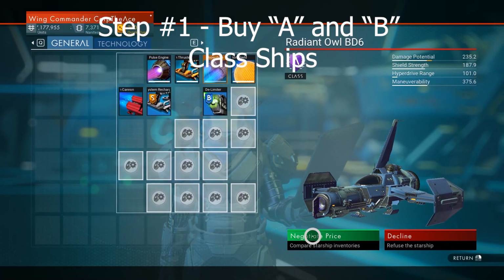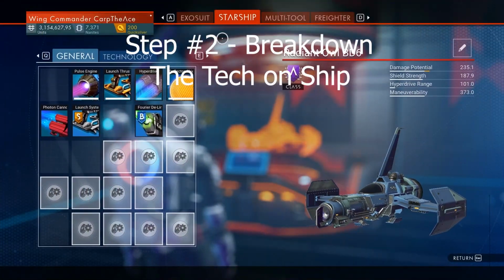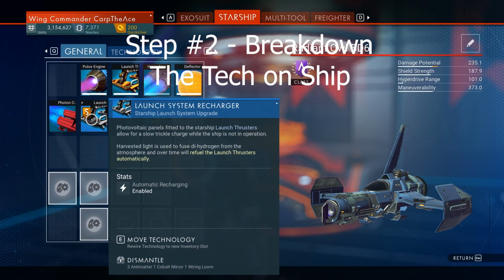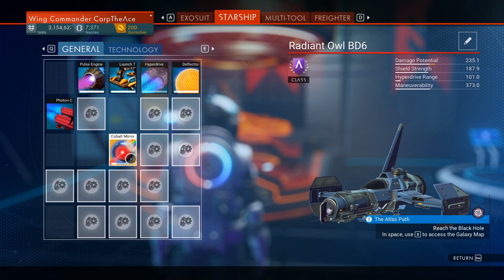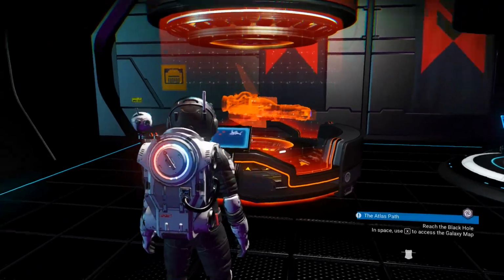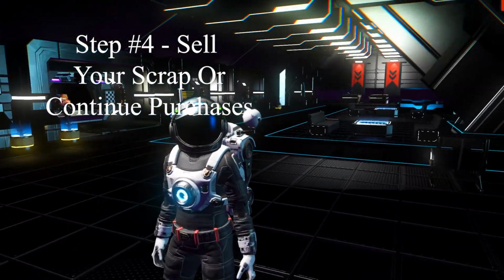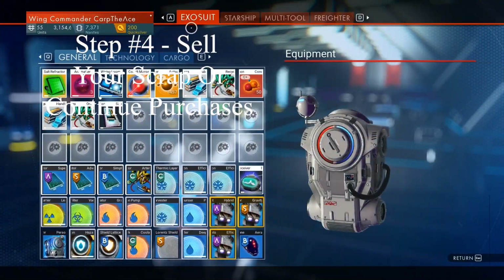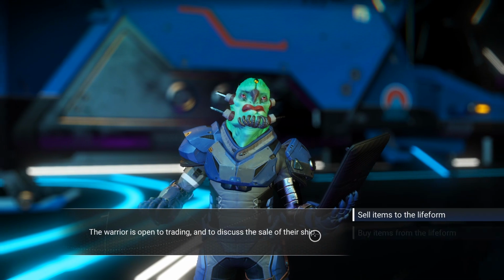No Man's Sky Storage Augmentation and Nanite Farm - How to Upgrade & MAX OUT Storage for Your Ship!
PSA - If you have 6 ships you will need to scrap or trade one! The game only allows you to have 6 ships and you will need one slot open to farm the scrap ships. You will also need "seed" money - I suggest 50-100 million.
Be careful not to scrap your main ship when at the kiosk - make sure it is your purchased ship you intend to scrap!

Hopefully this video answers the question How Do I Upgrade the Storage on my Ship?

This video showcases how to buy and scrap ships to score storage augmentation mods and thousands of nanites.
In 20 minutes I got 4 augmentations and 7k nanites - considering the results of this farm are random your luck could be better or worse than mine.

A like and sub would be appreciated if you enjoyed the video!